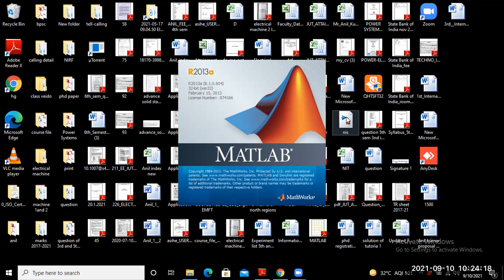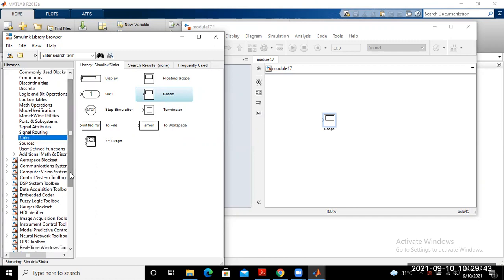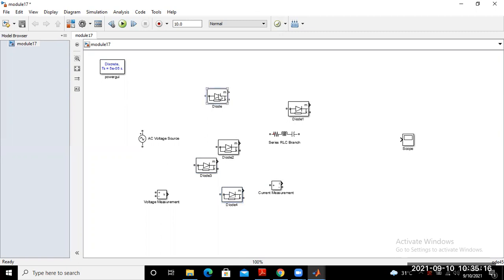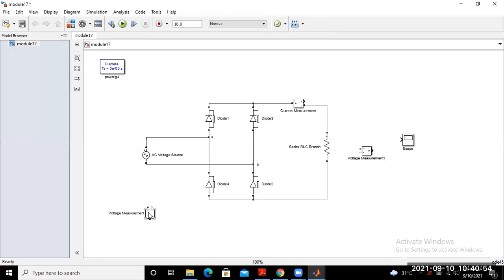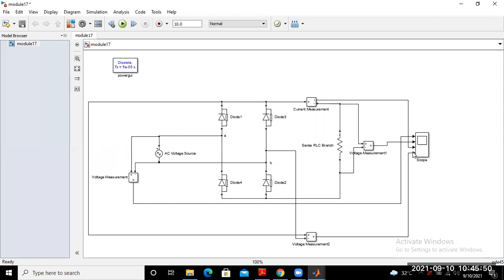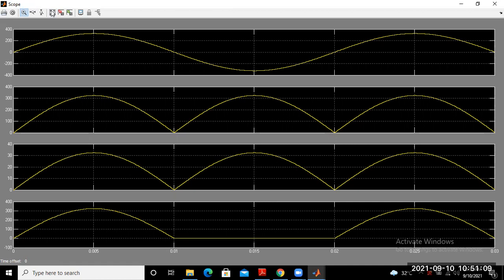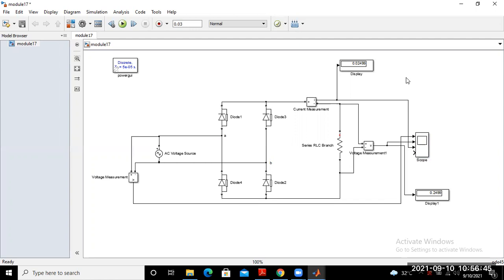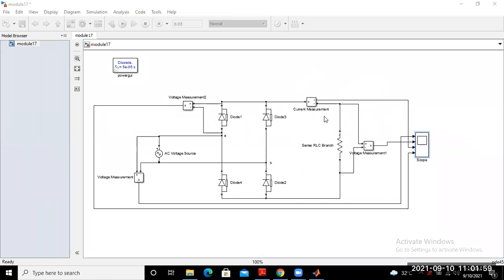EE603P part 2 date 26.8.2021